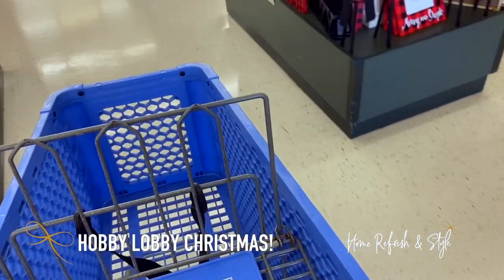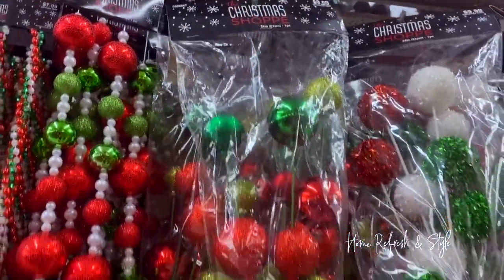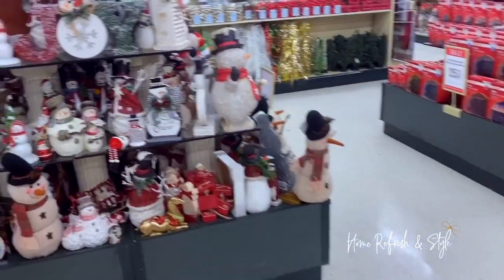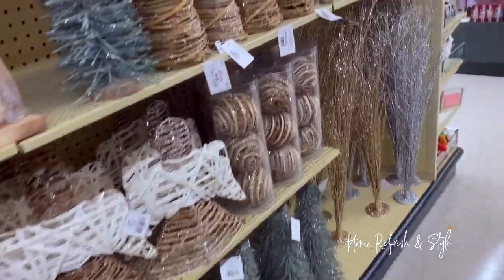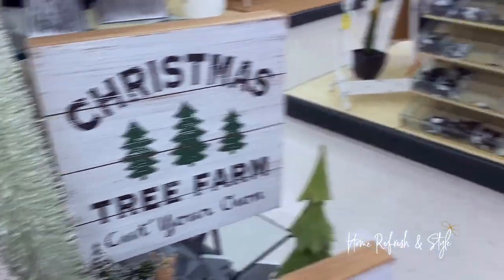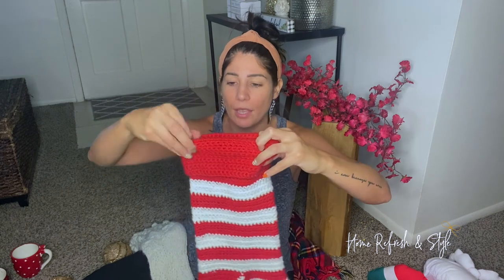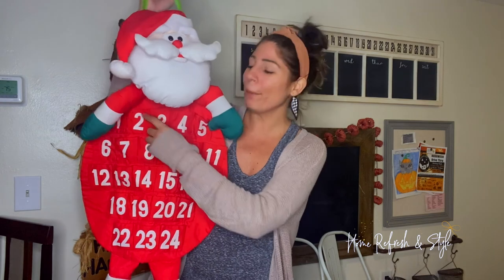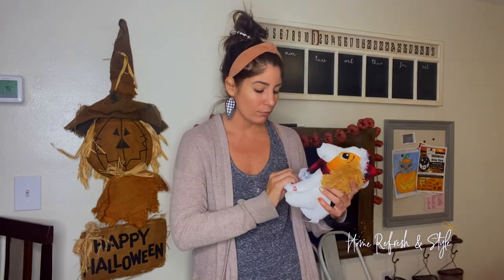Hobby Lobby Christmas Shop With Me & Haul 2020 Nicole Jowers Home Refresh & Style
Hobby Lobby Christmas shop with me & Haul 2020
Nicole Lauren, Home Refresh & Style

Join me in Hobby Lobby as I skip through the aisles in CHRISTMAS cheer and show you all things Christmas! Guyssss they have so much super cute stuff! Endless isles! Who else loves the holidays at Hobby Lobby?! I hope you get some ideas on decor for your house and you get in the Christmas spirit 🎄🎄🎄

💕 Nicole Lauren

For info on my services & how to book a refresh session check out:

For info on Home Refresh “In” Style merch ( like my super cute hat!) check out:

CHECK OUT THE PRODUCTS MENTIONED/SHOWN
🎀 Lipstick color Pioneer
🎀 Sparkle headband
🎀 Christmas earrings
🎀 You guysssss this is the exact blanket I have & you must have it!
It’s the best
🎀 Knit Christmas Stockings
🎀 Christmas Advent Hanging Calendar